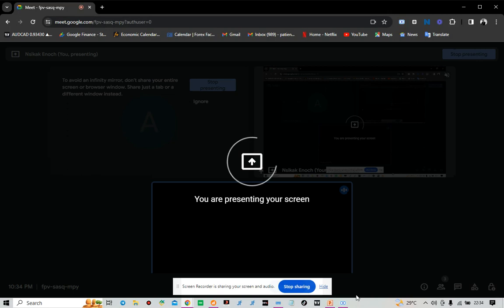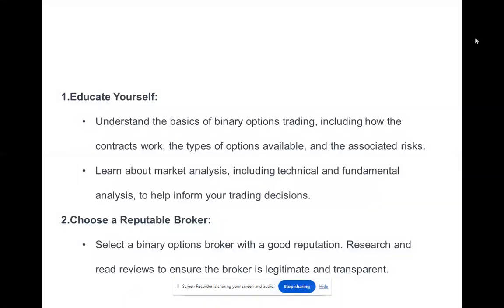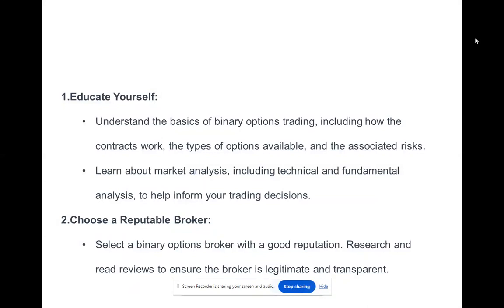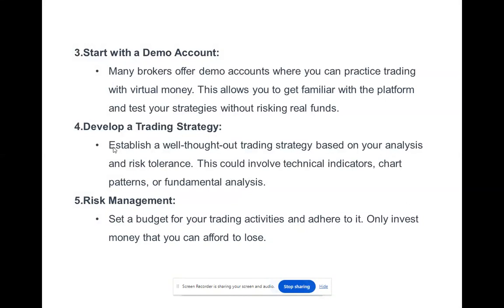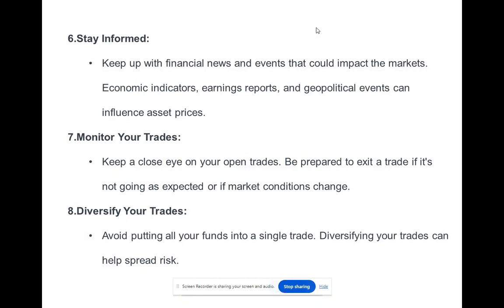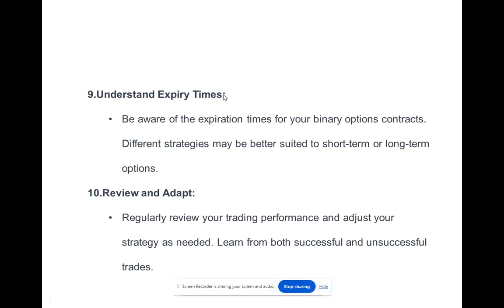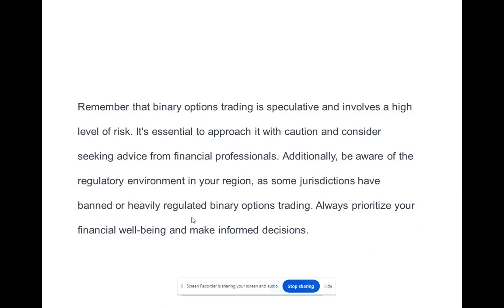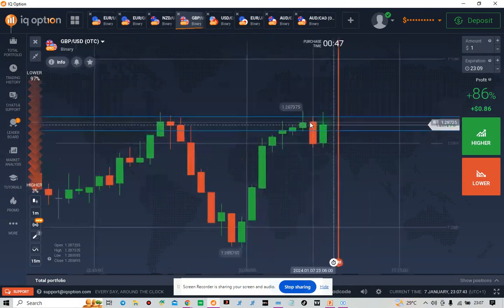Jan/09/2024, Private class (10 steps to make money from Binary Option Trading )